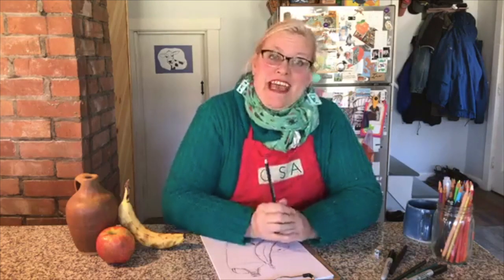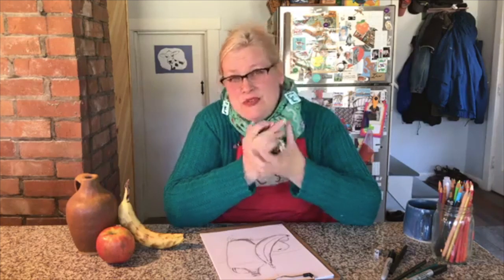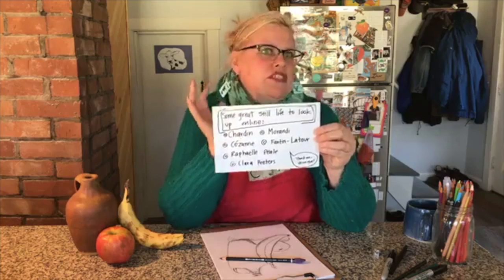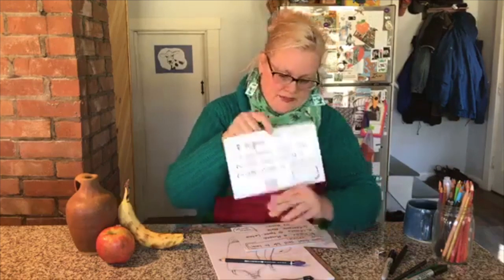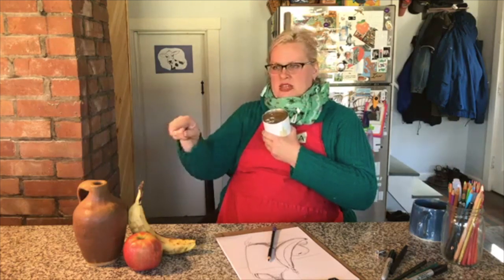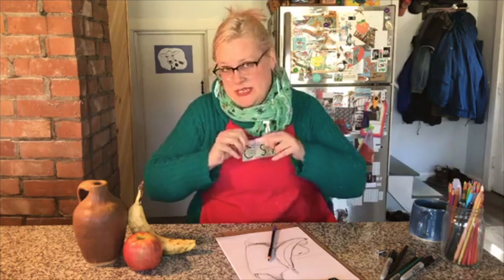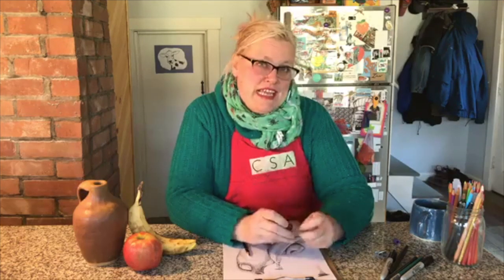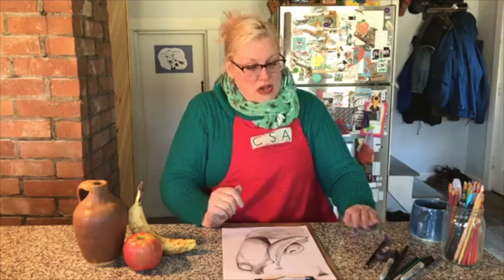Art Club for all: Kitchen Still Life HD 720p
After doing some videos for younger ages during stay at home orders, we started doing drawing instructions for slightly older ages on Facebook live. This is meant for all ages including adults! This is our Kitchen Still Life from March 31, 2020.